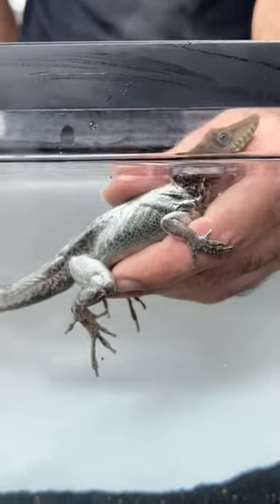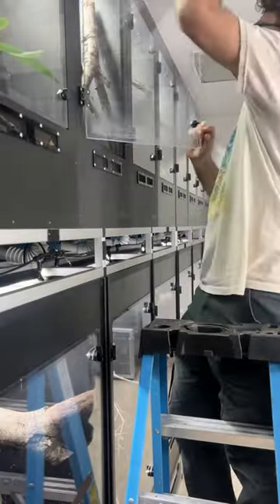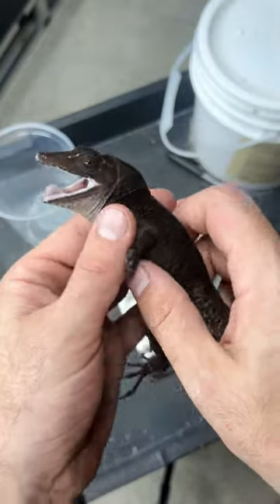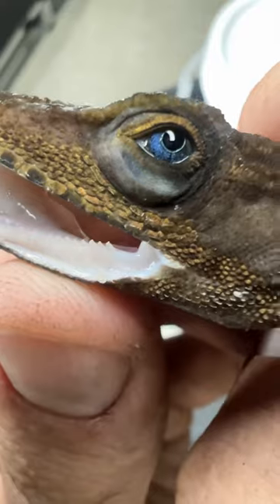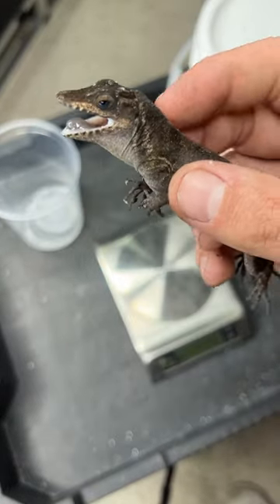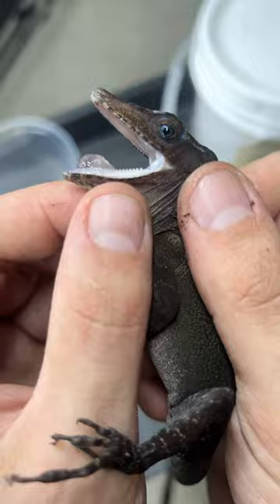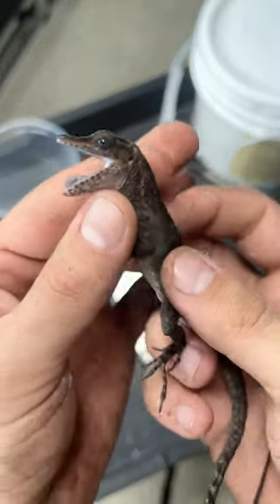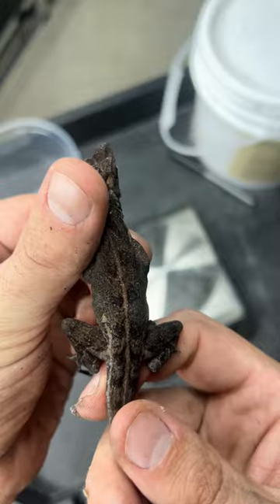My lizards are squeaking!